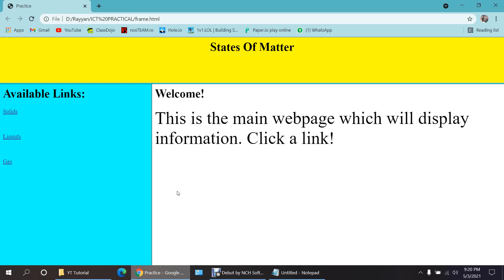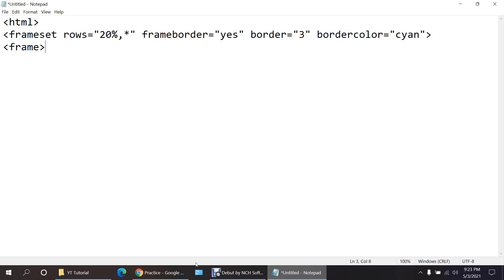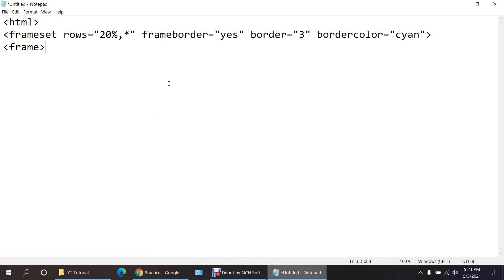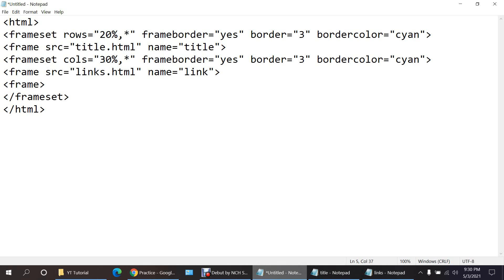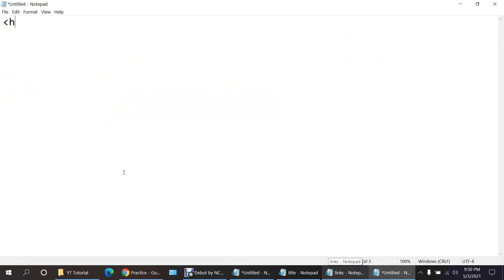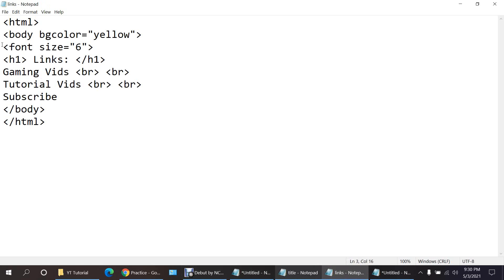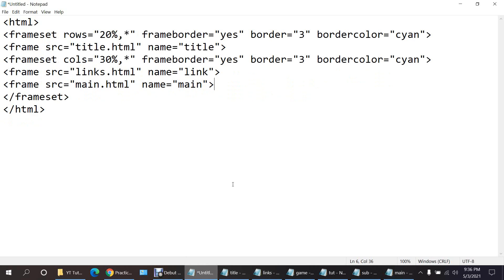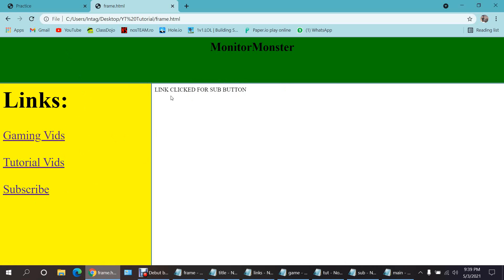How to make HTML Frames and put Links in them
THERE WAS A SMALL MISTAKE! READ THE DESCRIPTION TO SEE HOW TO FIX IT!

Hi guys! Sorry for the stuttering in the vid as it is my first tutorial. I will soon be uploading Gaming Videos too!!!

14:51
In target, simply write "main" instead of "main.html". We just need to put the name we gave the frame, and not add .html Sorry for the inconvenience!